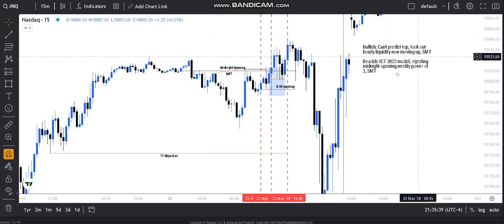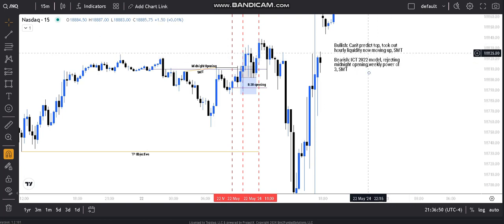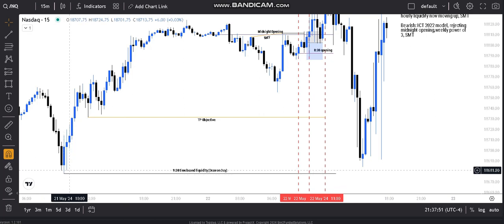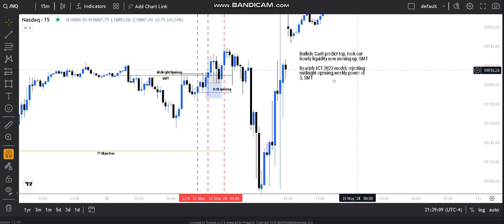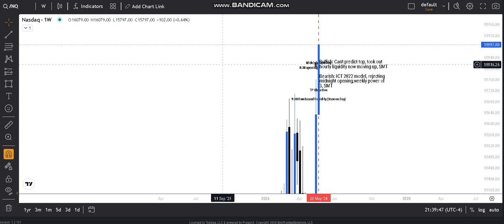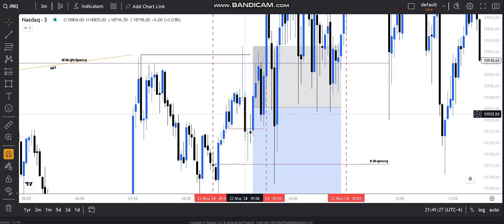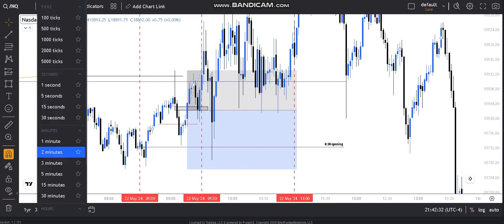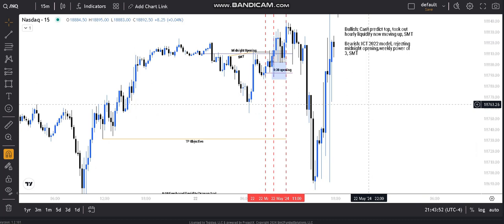How To Trade FOMC Correctly! ICT Concepts!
In this video I finally broke my winning streak and ended up taking a well expected loss. I am not mentally hurt by this loss at all. I could really careless. This trade was taken on May 22, 2024. This taught me a lesson to not trade on FOMC, and if I do trade I have to take a different approach to the market, then usual. If this video helped please let me know down in the comments below!